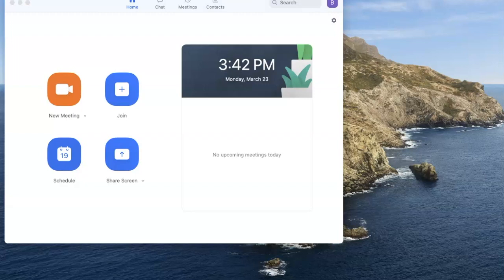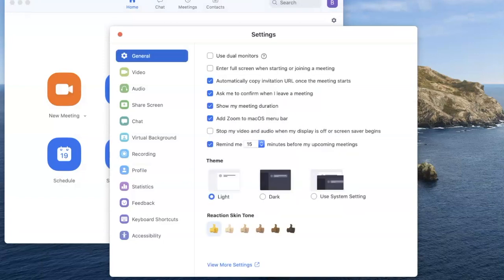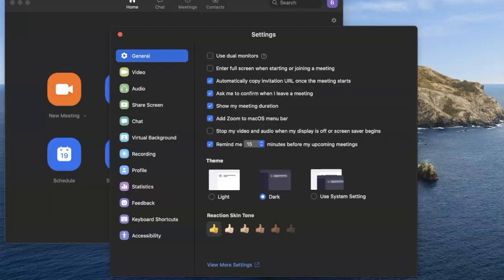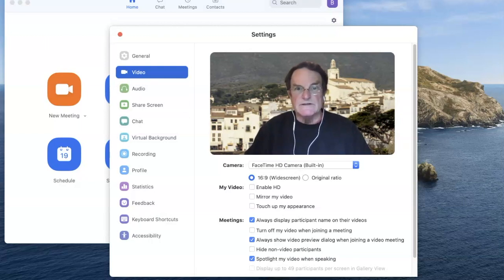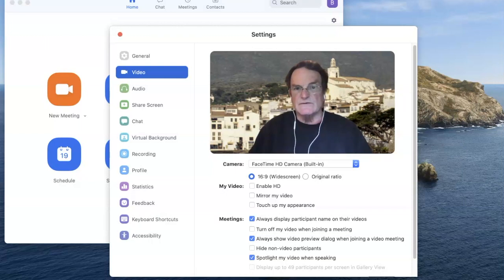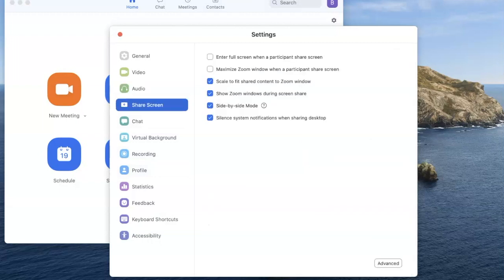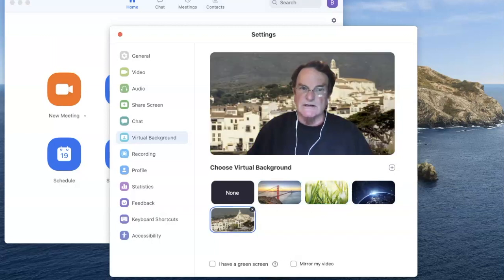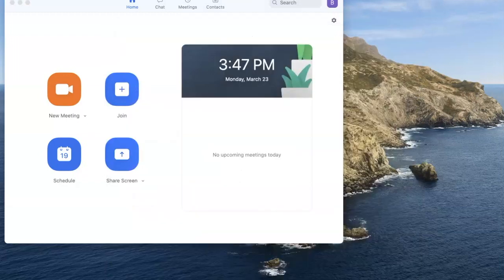Reviewing and Adjusting Your Account Settings in Zoom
This video reviews the settings users can adjust in their Zoom accounts such as meeting duration, setting a virtual background, meeting reminders, and more.